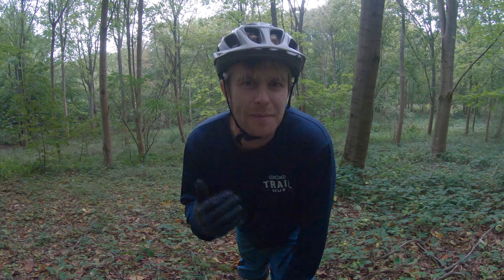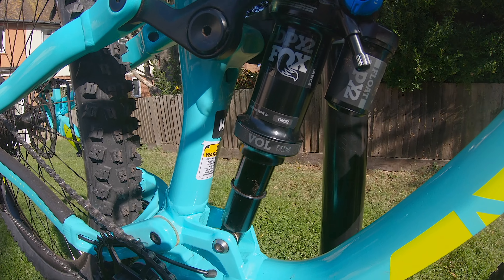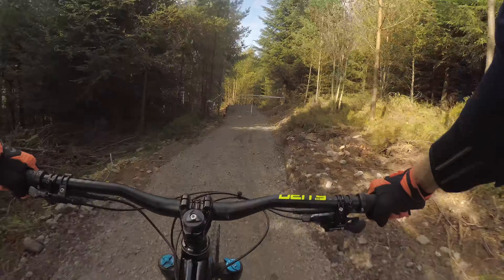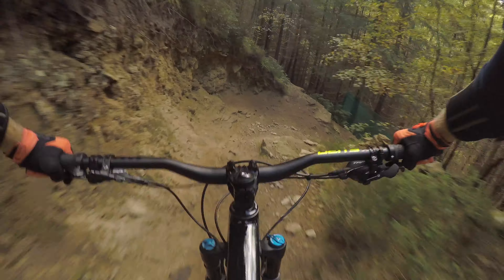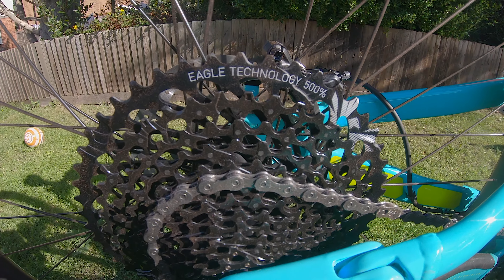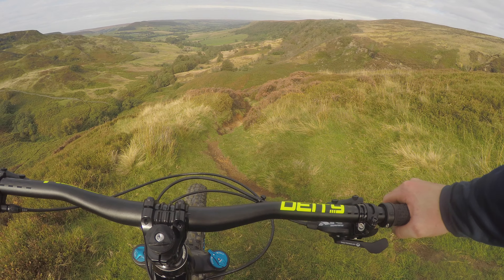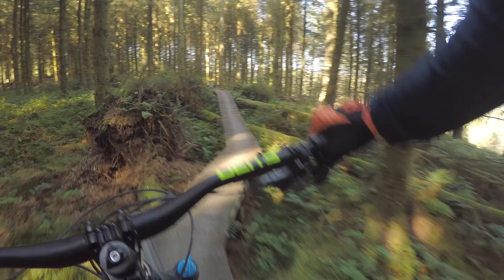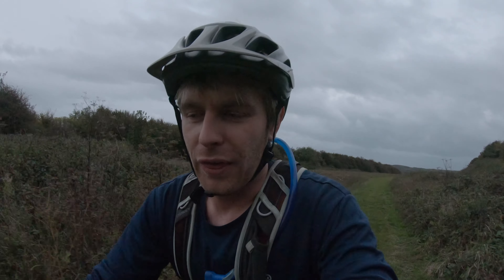Marin Alpine Trail 8 Review!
Ridden and rated review of the Marin Alpine Trail 8, I had this bike for 7 days and put this bike through its paces.

 I rode a selection of different styles of trail from the big jumps at Revolution bike park to the pedal loop at Sherwood Pines.

 Mtb Trail Hub Helps You Discover New Trails and Plan Your Next Trip!
Check out the links below for more Trail Hub content!